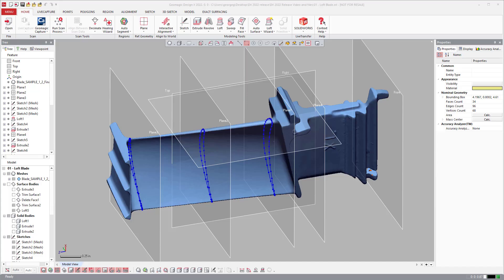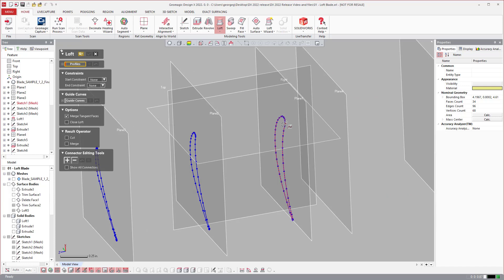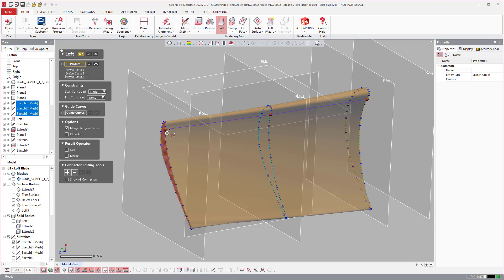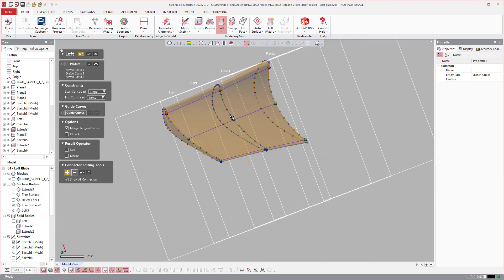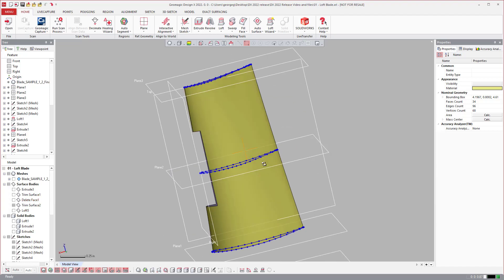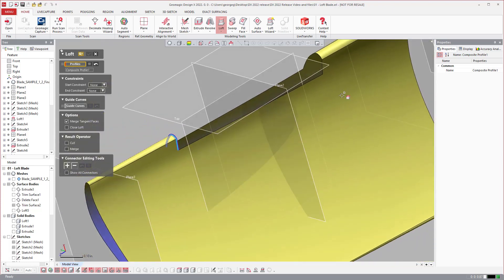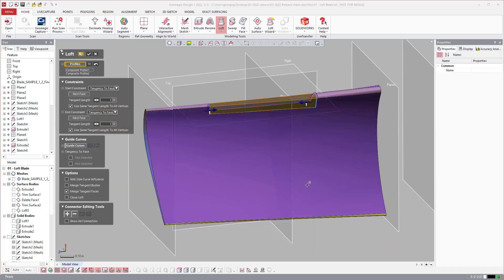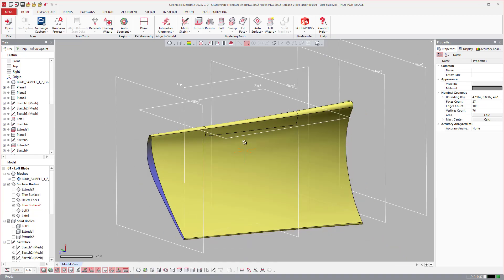Design X 2022 Tutorial 01 - Loft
New features in Geomagic Design X 2022.0.0 were made to deliver more efficient, and new workflows for complex designs. They also improve the speed of modelling today's more common and challenging parts. This release also includes major enhancements and various bug fixes to make your experience easier.

ACHIEVE THE INTENDED DESIGN BY UTILISING ADVANCED MODELLING OPTIONS.

CHALLENGE:
- There needs to be more options to control tangency for guide curves and to define connectors so that the user has more control over the loft feature definition.

SOLUTION:
- A new 'Tangency to Face' option has now been added, allowing you to control tangency for selected guide curves.
- New 'Connector Editing Tools' have been added to the loft command. You can now add, delete, and edit connectors to control over influence of lofted surfaces.